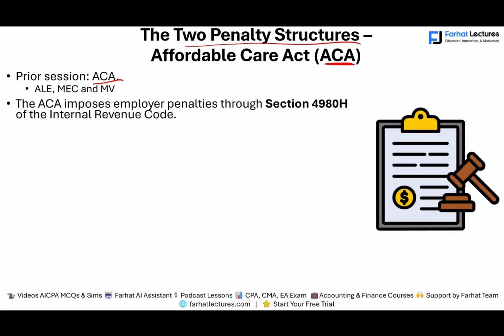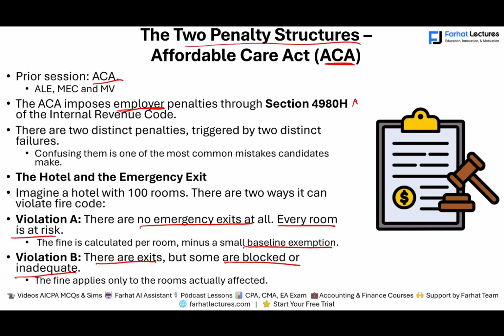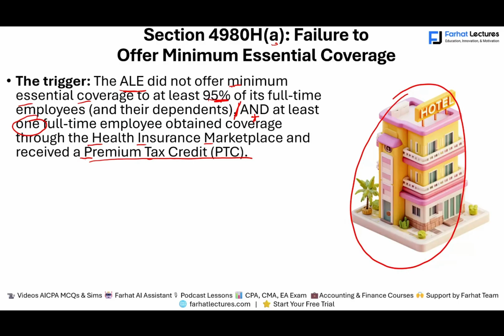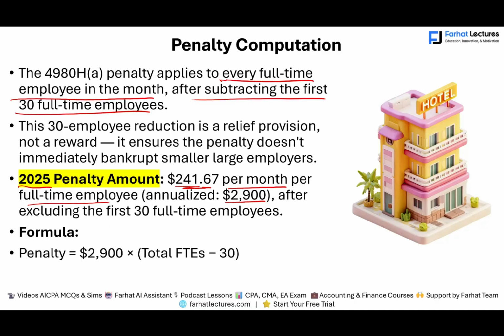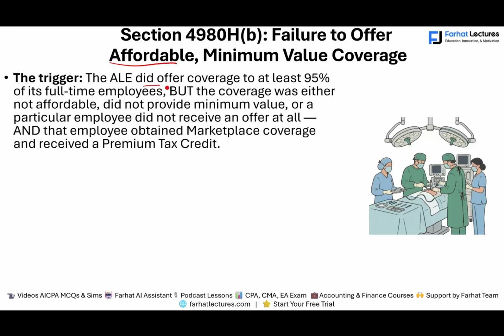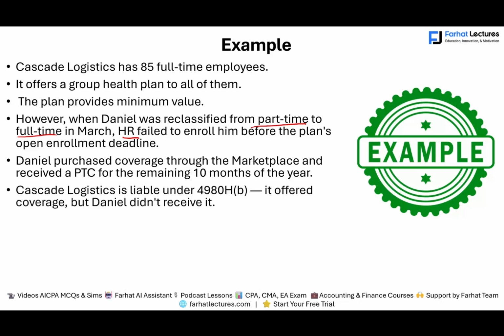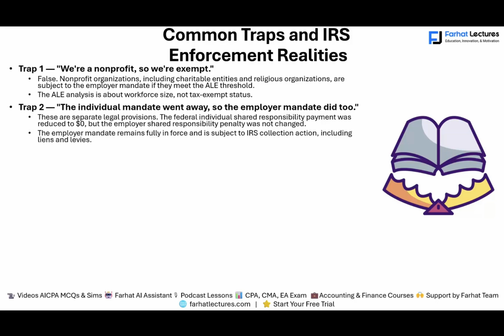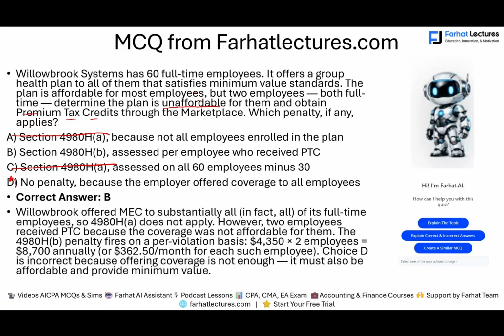🏥 Affordable Care Act (ACA) Penalties — EA Exam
How do the ACA employer shared responsibility penalties work? This video explains Section 4980H employer shared responsibility payments for the Enrolled Agent exam and business taxation students, covering the two penalty structures, the 4980H(a) penalty for failing to offer coverage and the 4980H(b) penalty for coverage that is unaffordable or lacks minimum value, and how to calculate each liability. If you are studying ACA employer penalties, Section 4980H, or the employer mandate for the EA and CPA exams, this lecture breaks the rules down clearly for students.

Video Timeline & Key Concepts:
0:00 — Introduction to the two ACA penalty structures
1:27 — An analogy for explaining the Section 4980H penalties
3:47 — Violation A: failure to offer coverage
7:03 — Calculating the Penalty A liability
10:32 — Violation B: inadequate or unaffordable coverage
12:17 — Calculating the Penalty B liability
13:58 — The cap that prevents Penalty B from exceeding Penalty A
14:39 — Common traps and enforcement myths
16:47 — Multiple-choice question analysis

Frequently Asked Questions:

What triggers a Section 4980H(a) penalty?

The 4980H(a) penalty applies when an Applicable Large Employer fails to offer minimum essential coverage to at least 95 percent of its full-time employees and at least one full-time employee receives a premium tax credit through the Marketplace.

What triggers a Section 4980H(b) penalty?

The 4980H(b) penalty applies when an employer does offer coverage, but that coverage is unaffordable or fails to provide minimum value, and at least one full-time employee receives a premium tax credit.

Is Penalty B capped relative to Penalty A?

Yes. The total 4980H(b) penalty is structurally capped so that it can never exceed the amount that would have applied under the 4980H(a) penalty, since 4980H(a) reflects the more serious failure to offer coverage at all.

Are non-profit organizations subject to the employer mandate?

Yes. Non-profits, including religious and charitable organizations, are subject to the employer mandate if they meet the Applicable Large Employer headcount threshold of 50 or more full-time and full-time-equivalent employees.

Does an employee declining coverage trigger a penalty?

No. If the employer offers compliant, affordable, minimum-value coverage and the employee formally declines it, the offer itself satisfies the mandate, so no employer shared responsibility payment is generated for that employee.